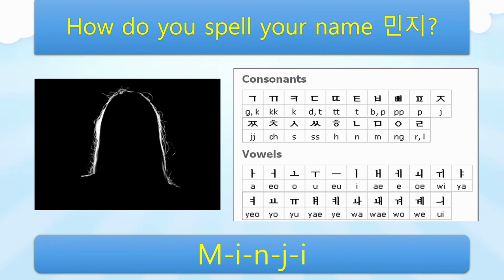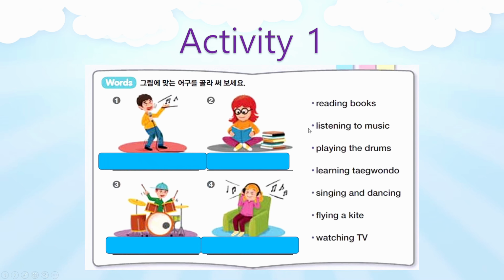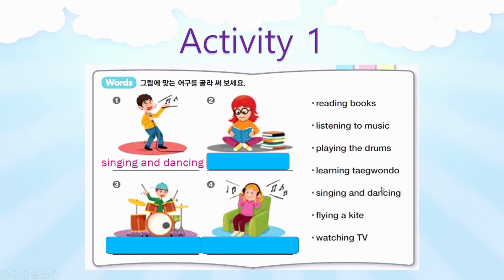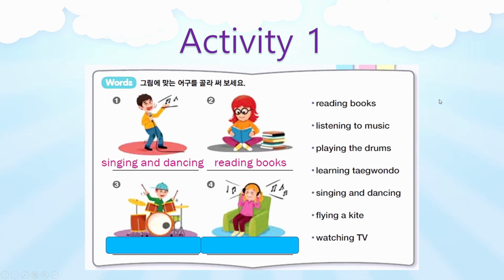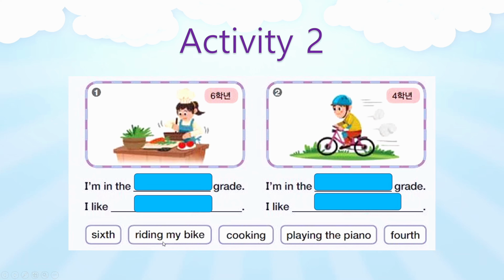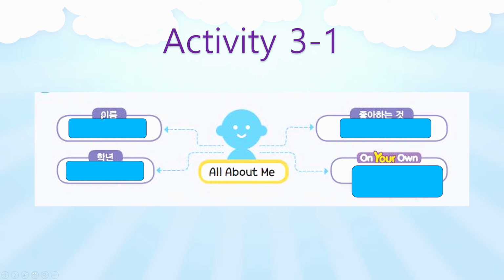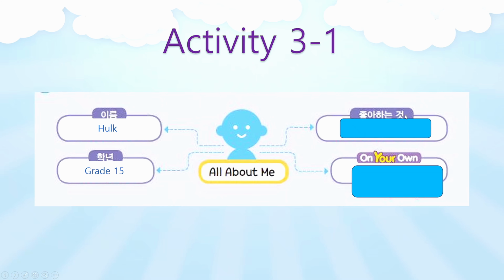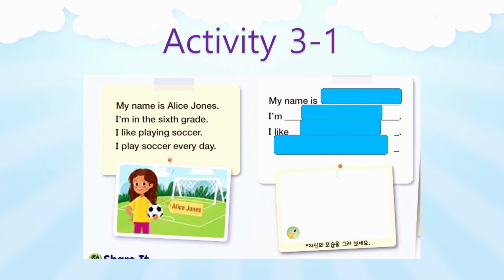천재(함) 6학년 Lesson1. What grade are you in? 5차시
원어민 선생님과 함께 영어공부를 해볼까요?
천재(함) 6학년 Lesson1. What grade are you in? 5차시 수업입니다.
티셀파에서 교과서 pdf를 지원받았으며, 온라인 개학을 위한 교육용으로 사용합니다.